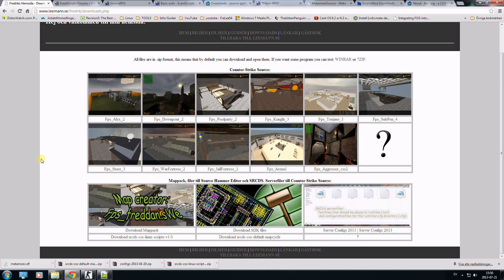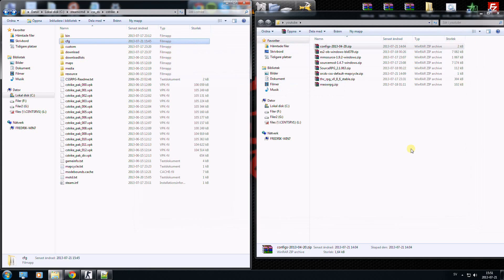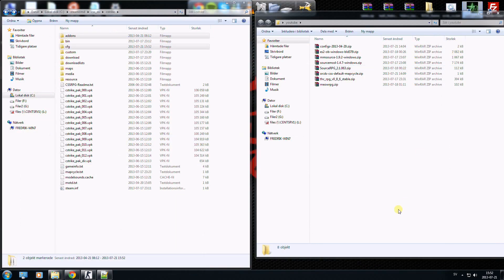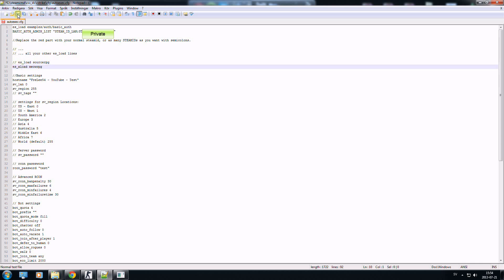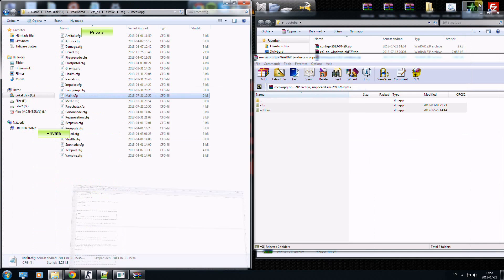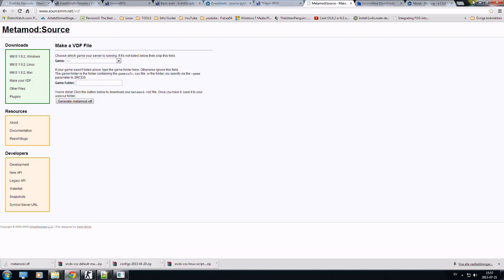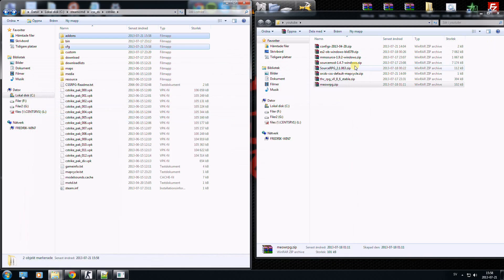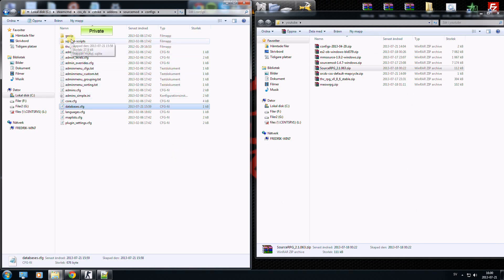Install RPG-Mods Counter-Strike Source Server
I´m installing three different RPG Modifications for Counter-Strike Source.

You will need to compile above plugin yourself by using sourcemod
Before you compile you will need those packages
You will probably also need some of them to load the plugins:

Read the "How to compile on the page for SM:RPG"
I found that you need to create a folder called "compiled" in /scripting/upgrades on your sourcemod

"smrpg"
"driver"          "sqlite"
"database"    "smrpg"

"thc_rpg"
"driver"    "sqlite"
"database"  "thc_rpg"

es_load examples/auth/basic_auth
BASIC_AUTH_ADMIN_LIST "STEAM_ID_LAN;Your STEAM_ID;"

//Replace the red part with your normal steamid, or as many STEAMIDs as you want with semicolons.

// ... all your other es_load lines

es_load sourcerpg
// es_xload meowrpg